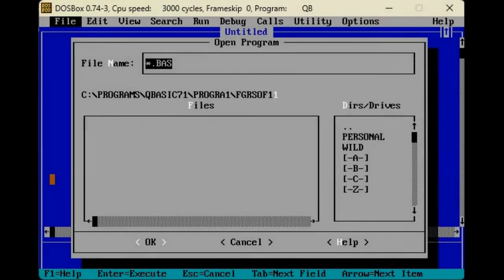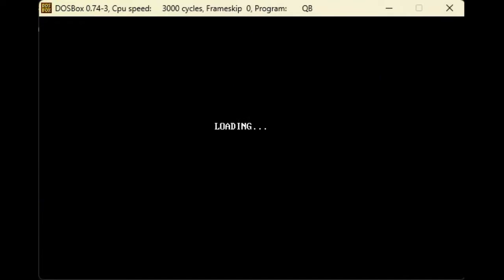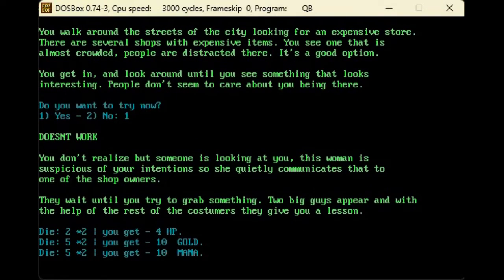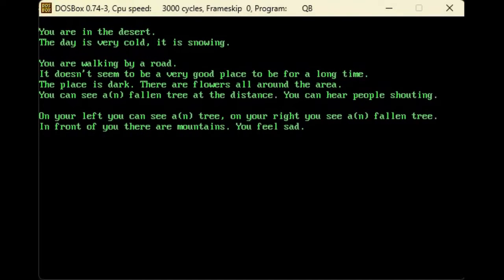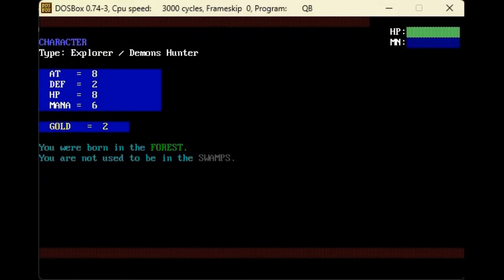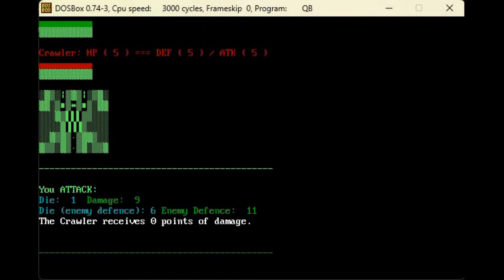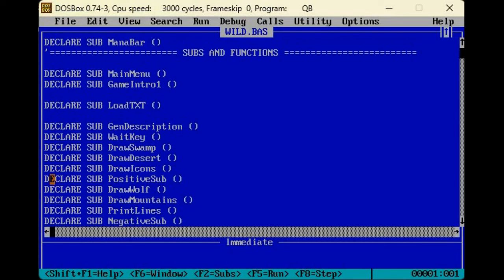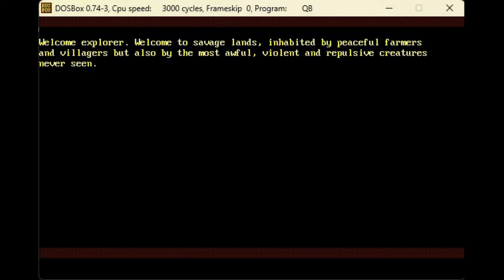Wild v.0.6 - QBASIC TEXT RPG for MSDOS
The update information has been posted below. You can read it while listening to the video. I didn't post the details of the v0.6 version in the video this time, so you'll find it here, below, in the details of the video or you can find it on GitHub

- Screen captured using Free Cam 8 (Free Screen Capturing Software)
- Audio recorded and edited in Audacity 3.2 (Free & Open Source)
- Video produced and edited with OpenShot Video Editor (Free & Open Source)

Wild is an oId school text RPG game written on Qbasic 7.1 in the year 2021/2022 for MS-DOS. To play it you need to run it under MS-DOS or use an MS-DOS emulator like DOS-BOX. You can download DOS-BOX for free from the internet.

What other ideas do you have? You can also go to the GitHub repository and check the code there, you can colaborate in the project as well, even the smallest suggestion or contribution to the game helps.

V 0.6

- Most problems with memory SOLVED.
- Big chunks of text organized in TXT files and loaded when needed.
- Notes and version information was taken out from the main BAS file
  and stored in a separate TXT file called NOTES.TXT.
- Pieces of text describing the character's death or how
  he or she was able to survive and got another chance.
- ASCII D6 DIE animation added. You can stop rolling it
  by pressing the SPACE BAR, will generate a D6 value.
- You have the chance to survive death by rolling a D6.
  4, 5, 6 means you survive, 1, 2, 3 you cannot resist.
- Visual effects when the character dies.
- Crawller - ASCII graphic added.
- ASCII STATS BARS added for HP during combat and other screens.
- Whenever you find a WITCH in the middle of the path you can choose
  to walk towards her or just to walk away. If you encounter a witch, a
  D6 will be rolled and three different situations can be triggered from it.
- Surviving Death: Negative consequences added, for instance you can
  survive but will lose all your gold, XP points, get only some HP pts
  restored, etc. Consequences are described in the screen.
- ASCII STATS BARS added for MANA in different screens but not in battle.
- Scorpion - ASCII graphic improved.
[This is FREE SOFTWARE and an OPEN SOURCE PROJECT]